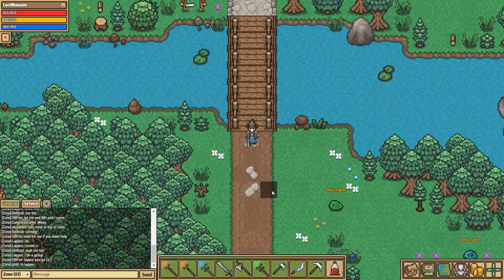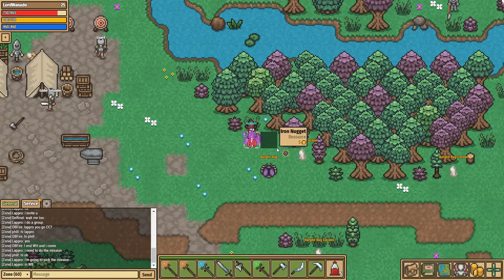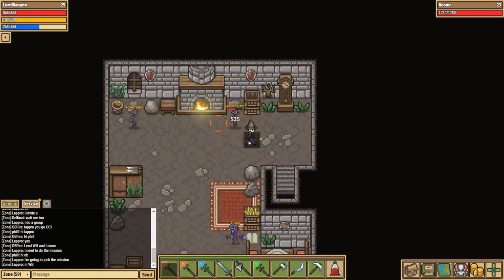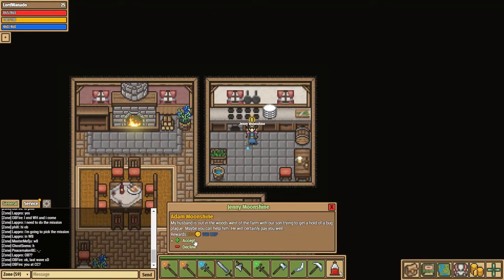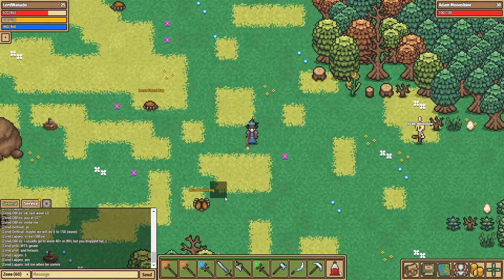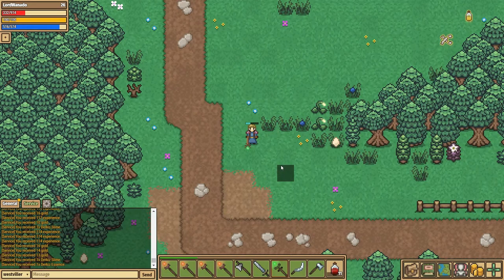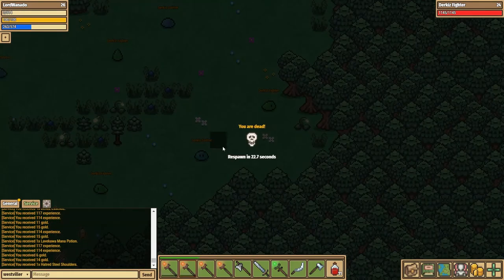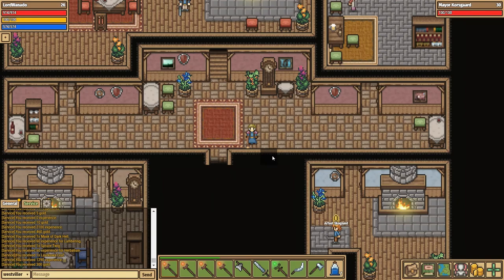Let's Play Stein World - EP18 - Stuck in the Slime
We're back for another episode of Stein World and today we continue our quest to take down Aosior. Afterwards I get stuck on killing a bunch of slimes and may or may not die...

Stein World is a free to play MMORPG you can play at Stein.World